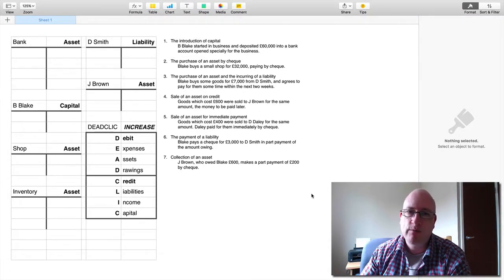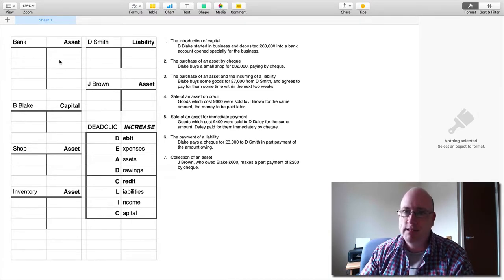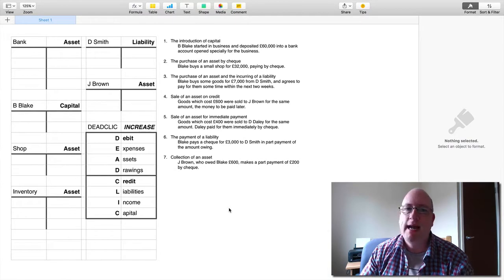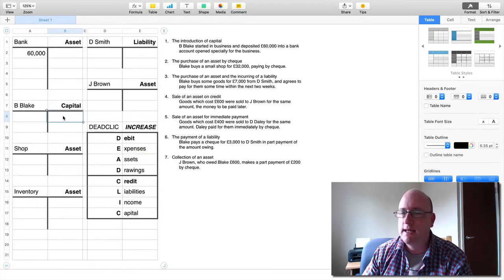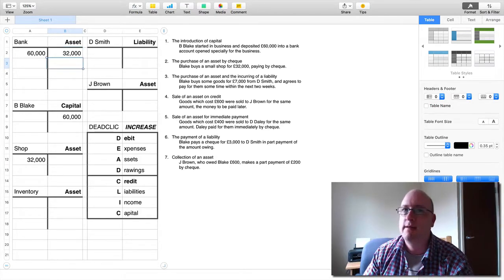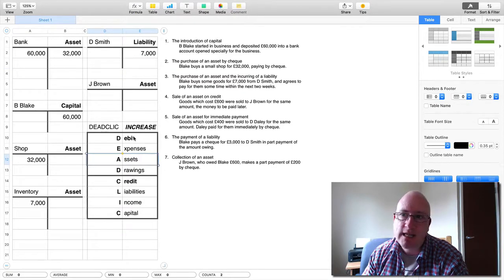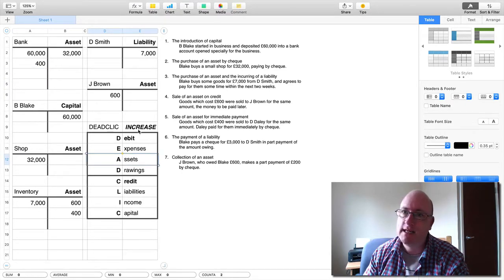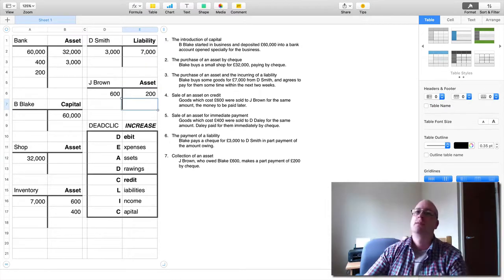Demonstrating the 'DEADCLIC' method of double-entry bookkeeping in action